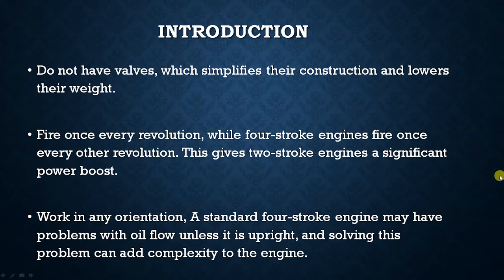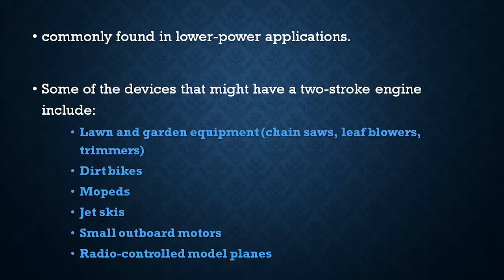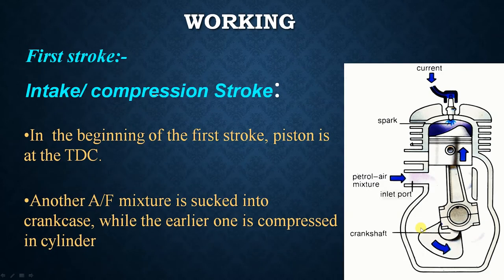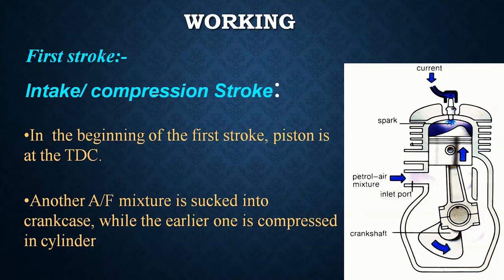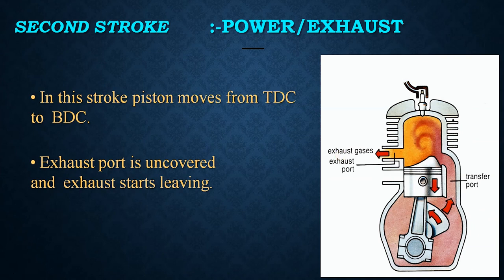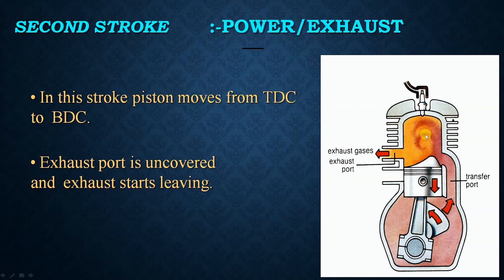SDM E-Learning: Two stroke engine Part-1 (Rashmi N)